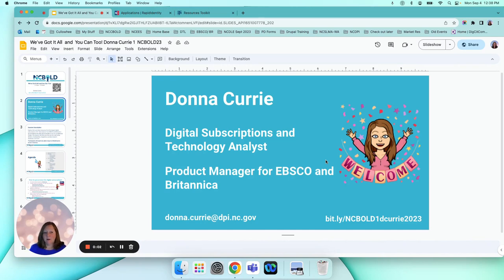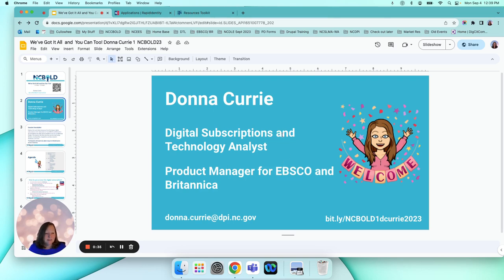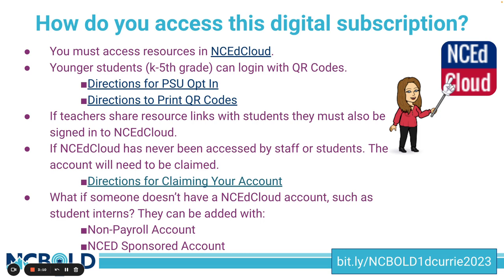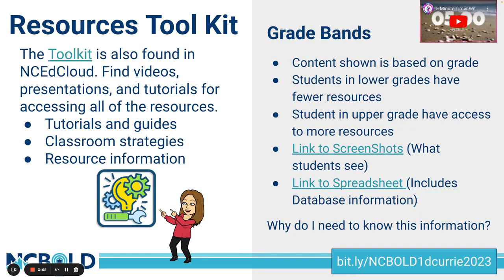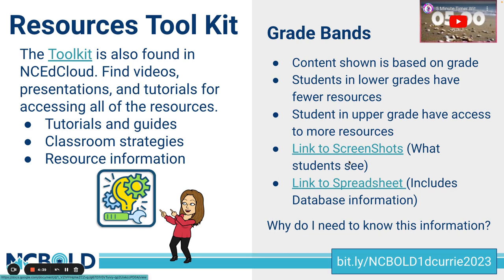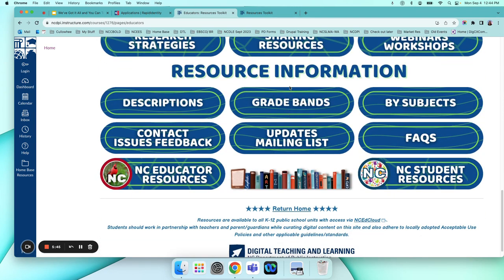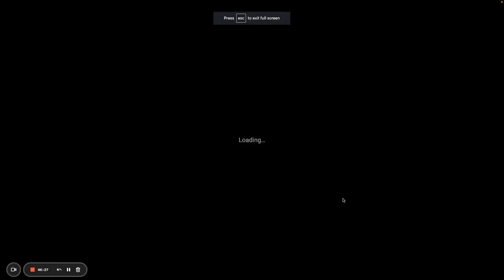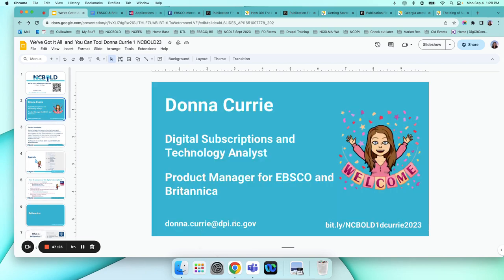EBSCO: We've Got It All and You Can Too! Presented by Donna Currie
NCBOLD 2023 Session: Explore, find, and share resources from the largest digital subscription in NC. Subscriptions from EBSCO and Britannica are provided by the state and accessible to you for no additional charge. This session will show you how you can start using eBooks, encyclopedias, magazines, journals, research databases, and more.